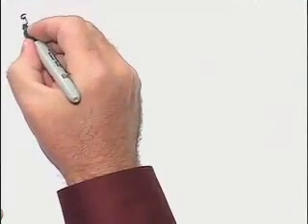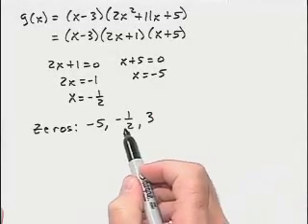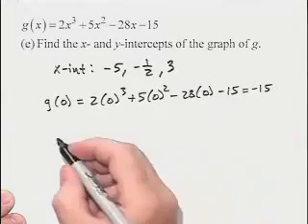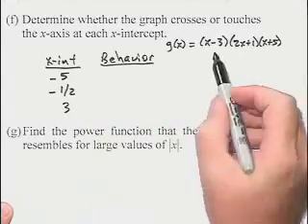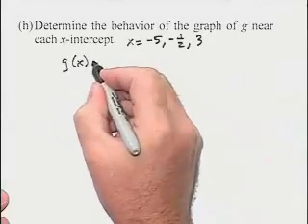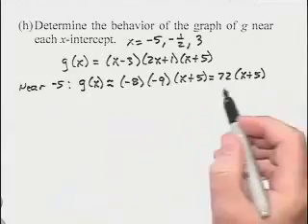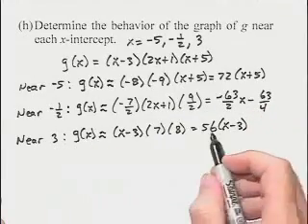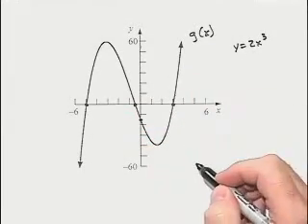Ch 4 2 PART II ChapterTestPrepVideos Sullivan PR EGU 6e